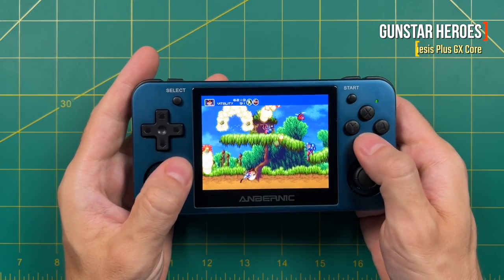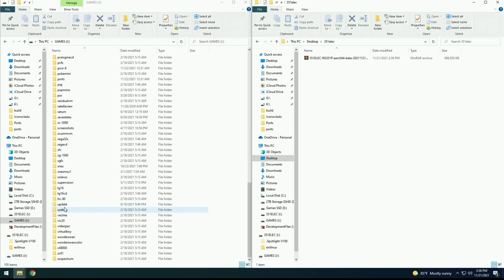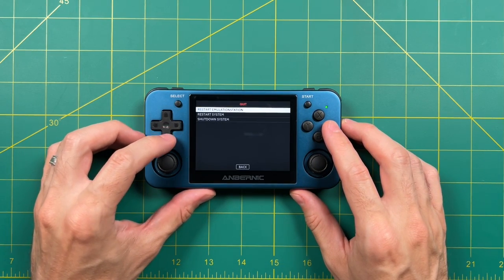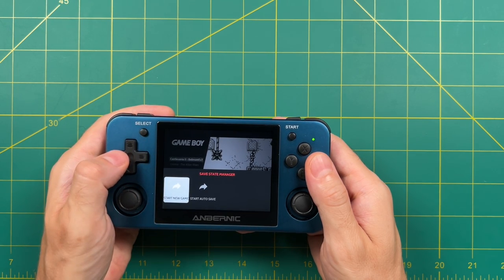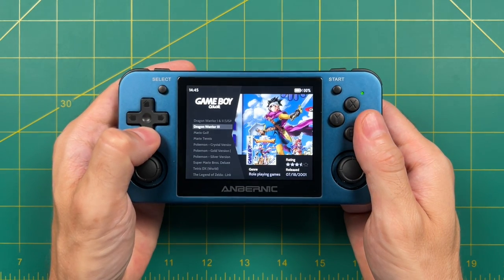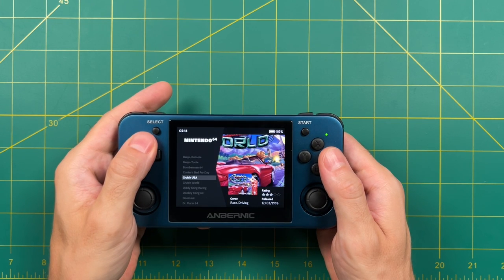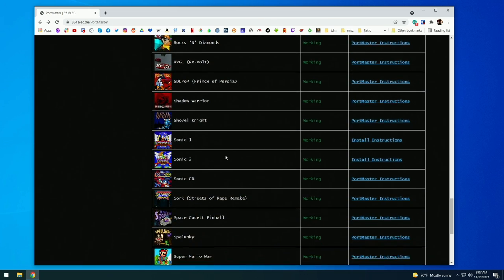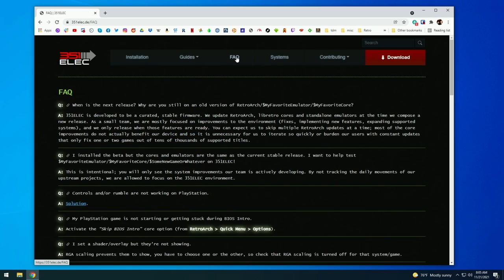351ELEC just got a lot better!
Let's look at the latest update for the 351ELEC custom firmware, available now for the Anbernic RG351P, RG351M, RG351V, and RG351MP devices.  In this video I'll guide you through the installation and update processes, and some of the new features they've added, such as custom bezels, save state management, standalone N64 emulation, and more.  351ELEC is the most user-friendly custom firmware option for the RG351 devices, and this update makes it even better.

Supported devices:
Anbernic RG351P
Anbernic RG351M
Anbernic RG351V
Anbernic RG351MP

Timestamps:
00:00 introduction
01:16 featured updates
02:39 update process
03:41 installation process
08:06 firmware orientation
09:54 save state management
10:49 configuration options
13:16 shaders and filters
15:01 misc tips & tricks
17:13 PortMaster guide
20:05 summary & conclusion